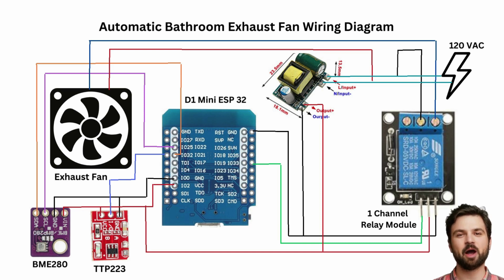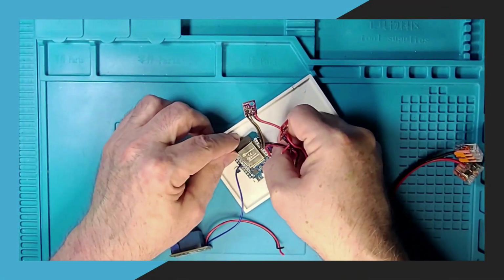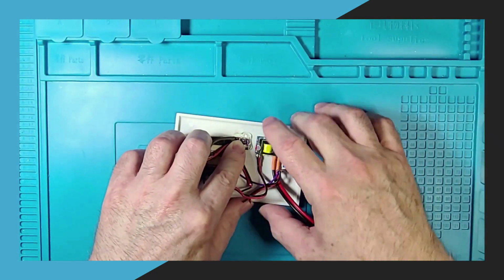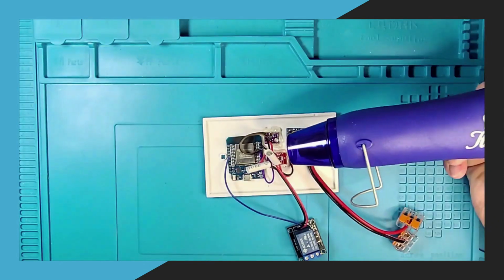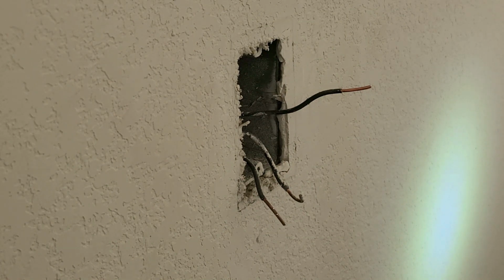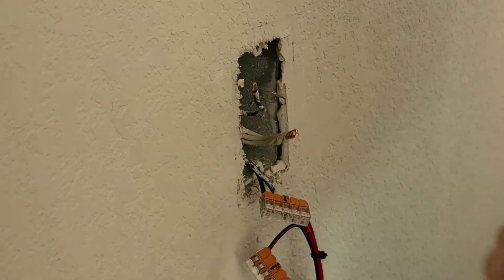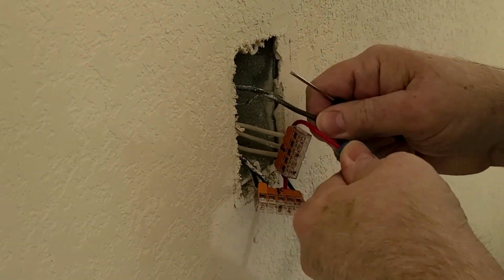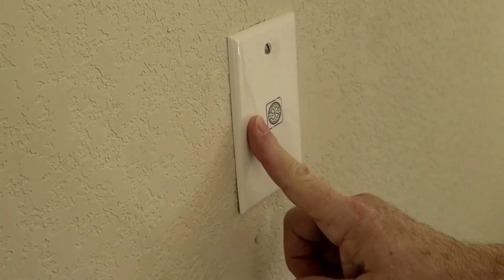Bathroom Tech, Fan Install in wall in Home Assistant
Wiring Diagram

Parts links

AC-DC Converter

Single Channel Relay Board

Leviton Blank Off Plate

Wago Splicing Connectors

Power Test Wand

Code to get this project working in ESPHome

i2c:
  sda: 21
  scl: 22
  scan: true
  id: bus_a

light:
  - platform: binary
    name: "Fan On/Off"
    output: on_off
    id: power
    restore_mode: ALWAYS_OFF

output:
  - platform: gpio
    pin: 33
    id: on_off

binary_sensor:
  - platform: gpio
    pin:
      number: 32
      mode:
        input: true
    name: "Fan Button"
    device_class: power
    on_press:
        then:
          - homeassistant.service:
              service: script.BreadboardFanDemo
    filters:
      - delayed_on: 10ms

sensor:
  - platform: bme280_i2c
    temperature:
      name: "WorkBench Temperature"
      oversampling: 16x
      filters:
        - lambda: return x * (9.0/5.0) + 29.0;
      unit_of_measurement: "°F"
    humidity:
      name: "WorkBench Humidity"
      filters:
        - lambda: return x + 6;
    address: 0x76
    update_interval: 30s